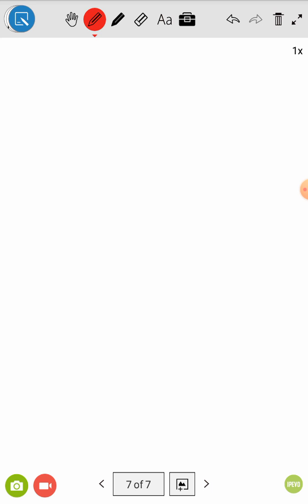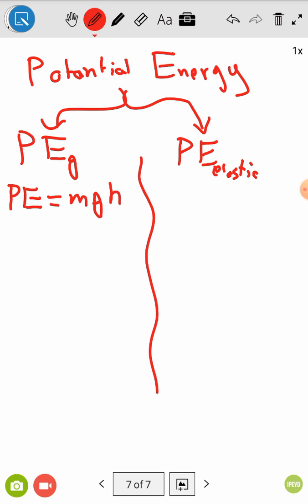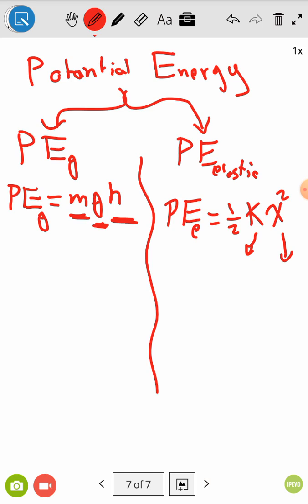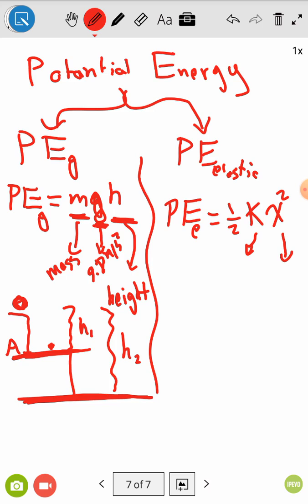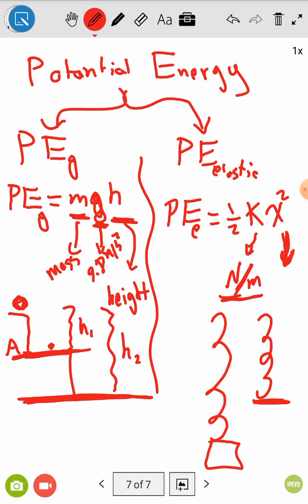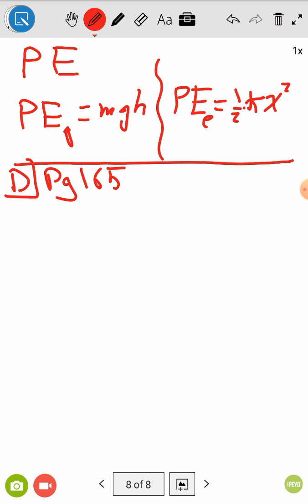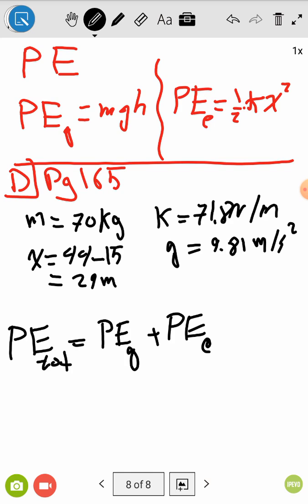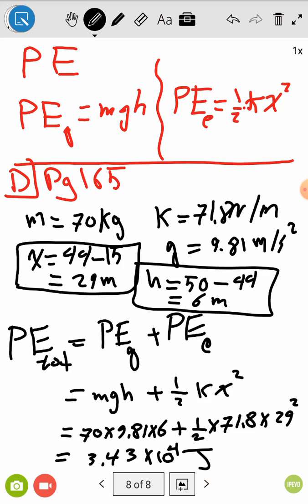Thursday_physics_G9_ch5_sec2_part2